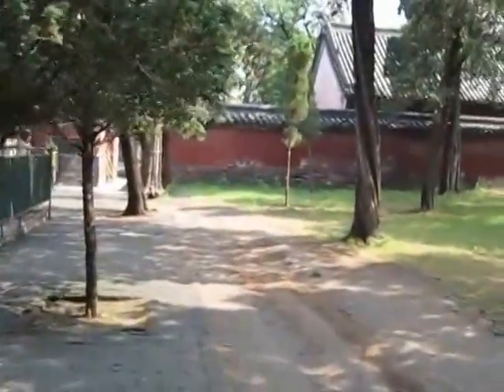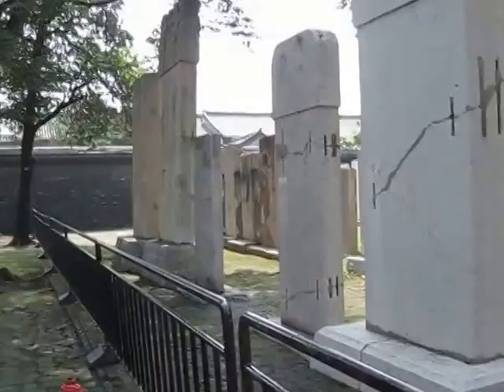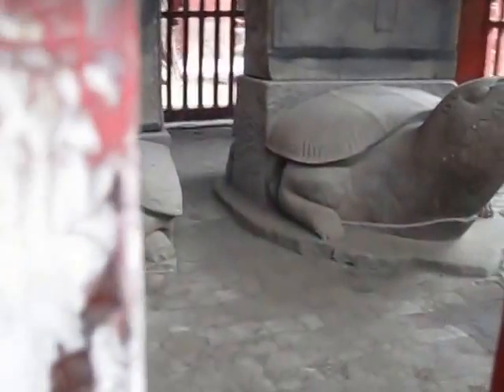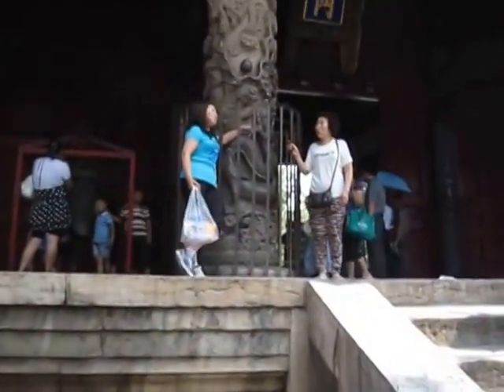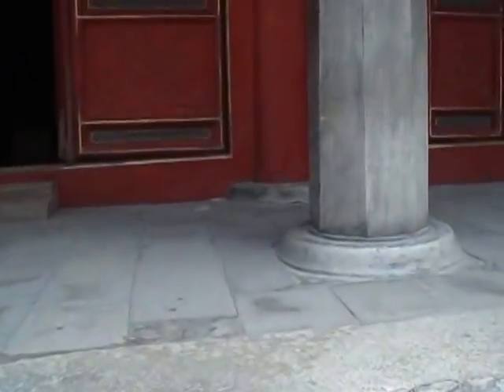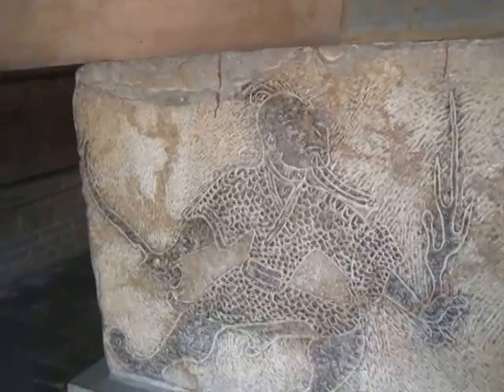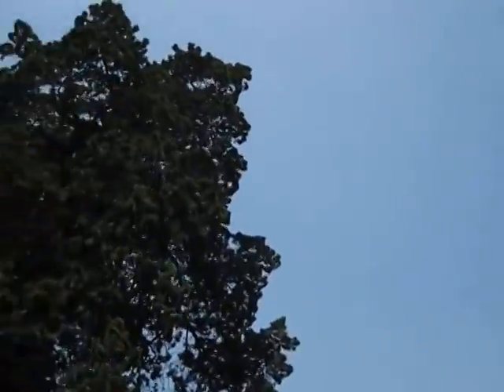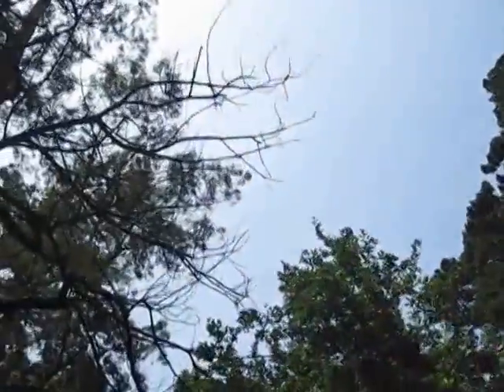Qufu Temple of Confucius